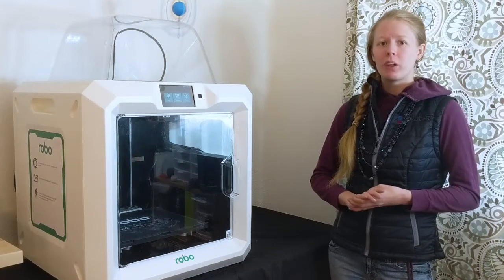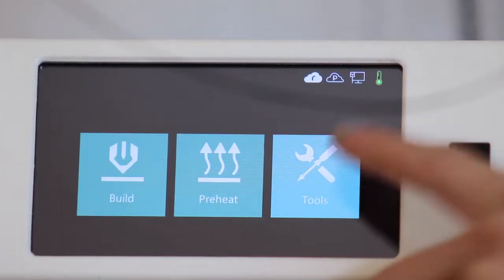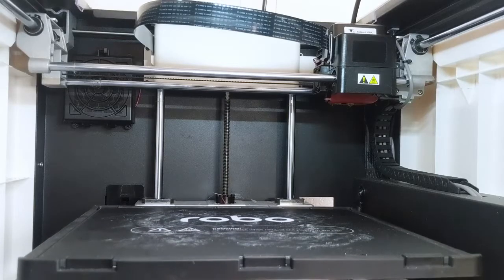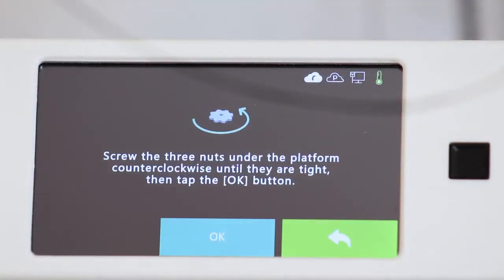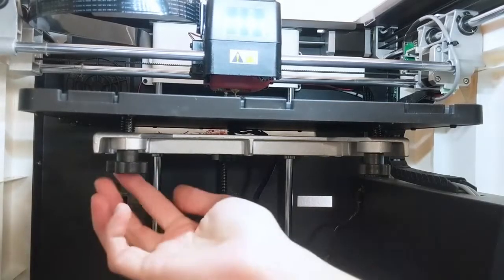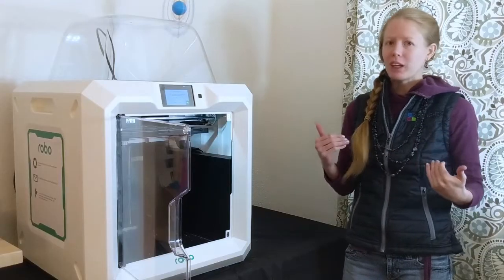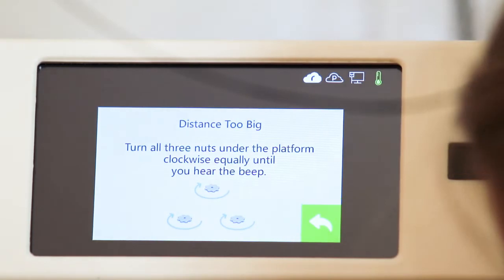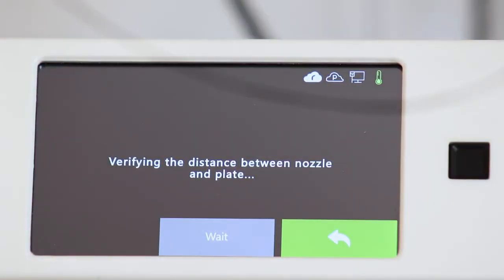Robo E3 Pro: Levelling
Find out how you can level your Robo E3 Pro printer using the onboard menus and commands.